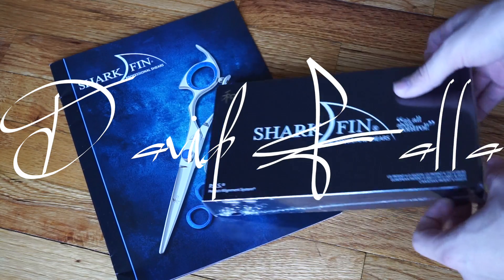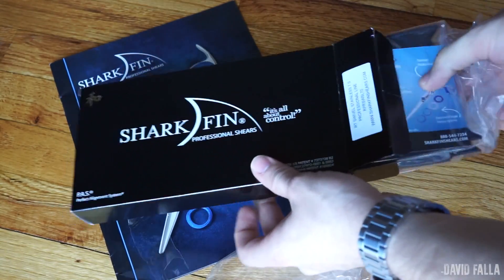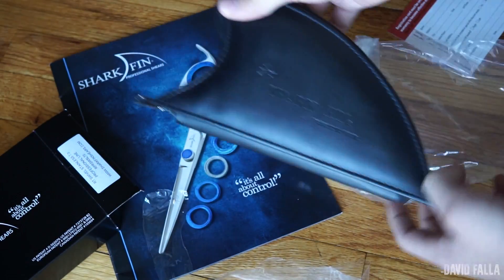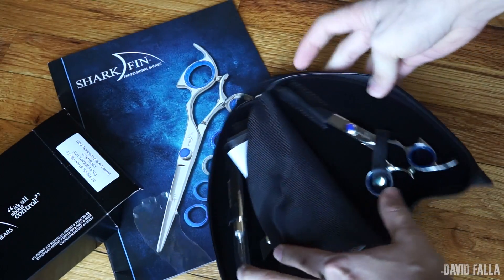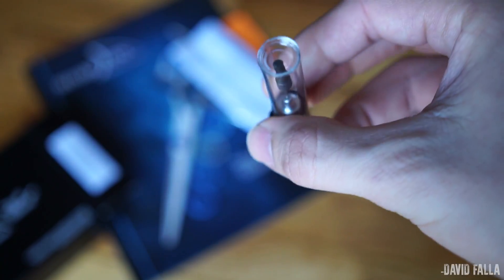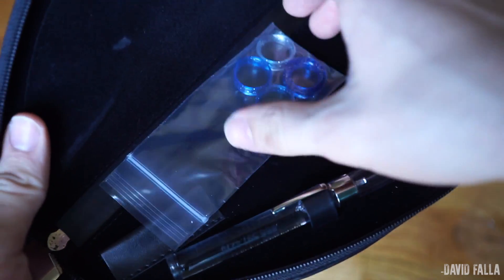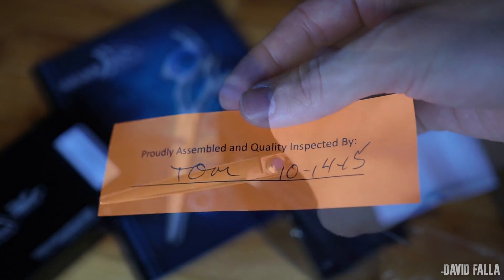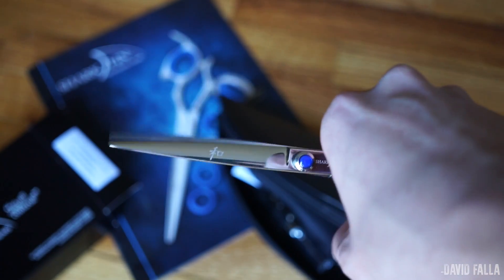SharkFin Shears - Unboxing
Hello World!

Today I will be unboxing my new pair of Shark Fin shears. Use code "fitbarber20" at check out.

:: Periscope: @thefit_barber

:: SNAPCHAT: FITBARBER (for behind the scenes)